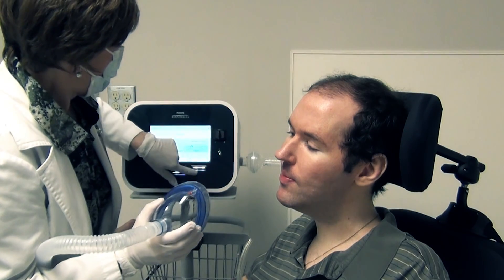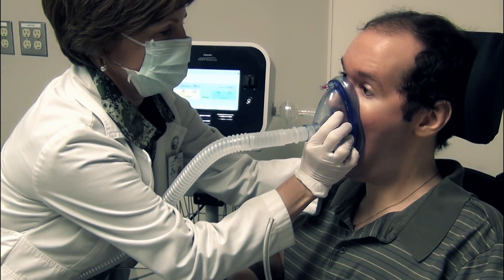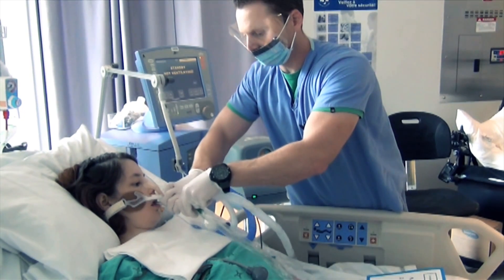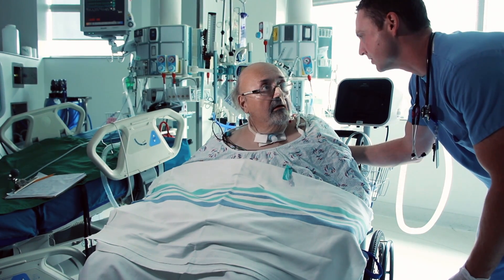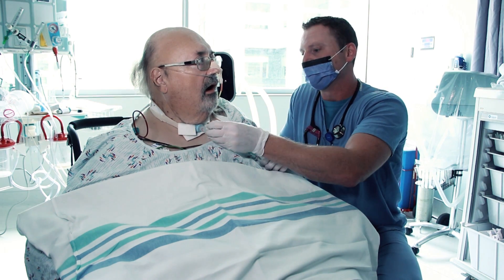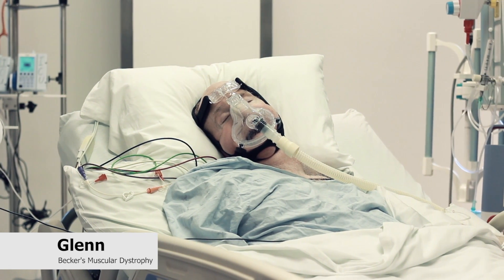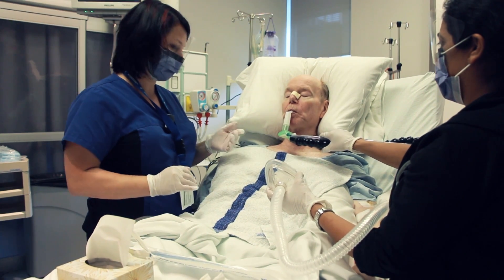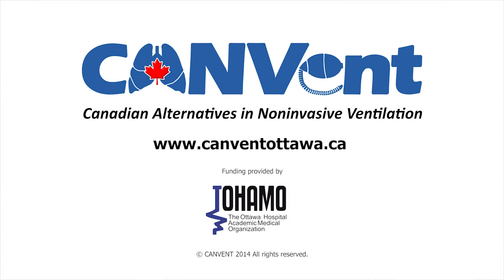Mechanical Insufflation-Exsufflation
Mechanical insufflation-exsufflation (MI-E) is a device that simulates a cough to clear mucus from your lungs. The MI-E, known as a cough machine may be helpful if you have a neuromuscular disease or spinal cord injury with weak breathing muscles. for more information.